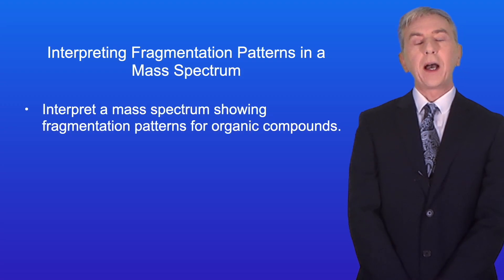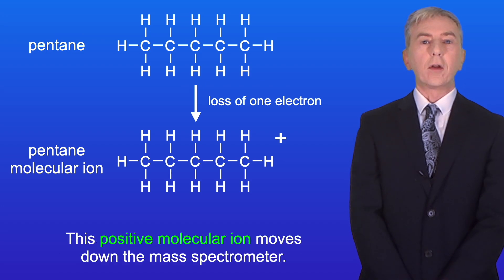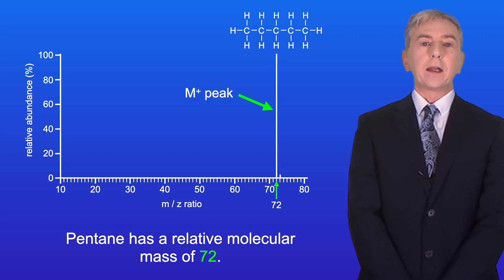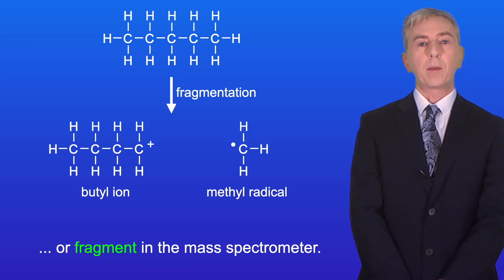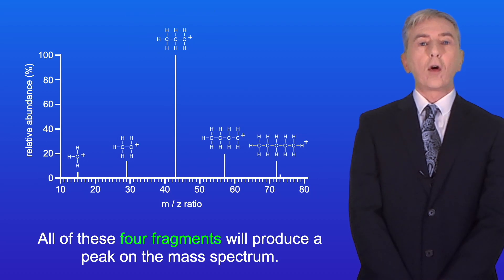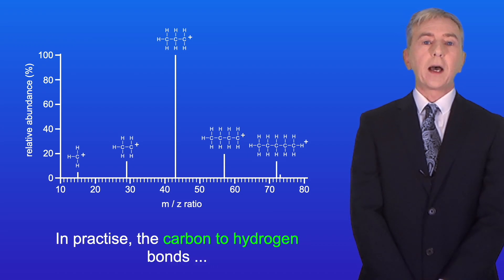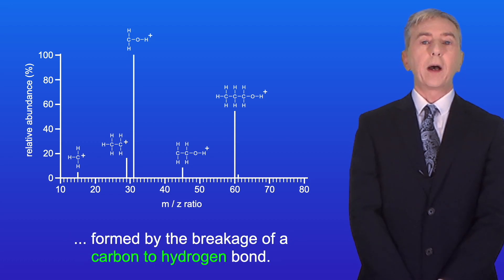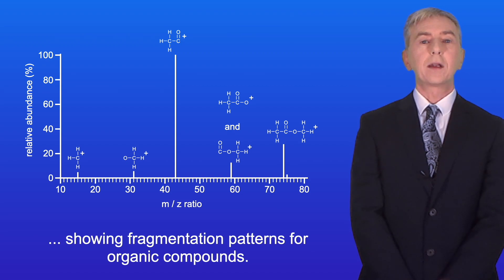A Level Chemistry Revision "Interpreting Fragmentation Patterns in a Mass Spectrum"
In this video, we look at how to interpret a mass spectrum, including fragmentation patterns. First we look at a basic mass spectrum. We look at what is meant by the molecular ion peak and the M+1 peak. We then look at how organic molecules can break up or fragment and how we can interpret fragmentation patterns.